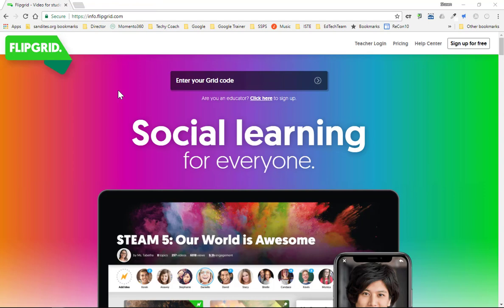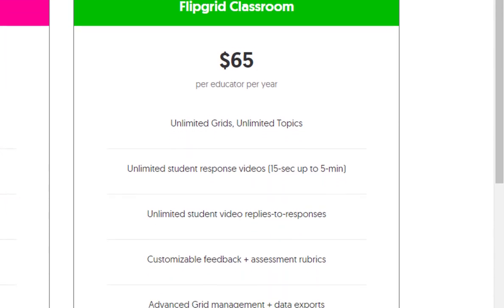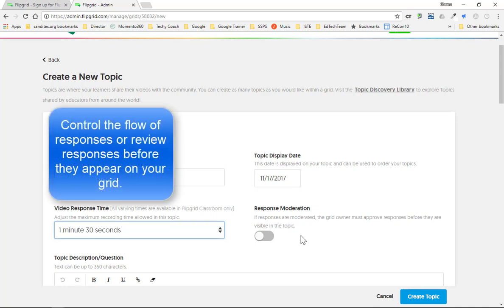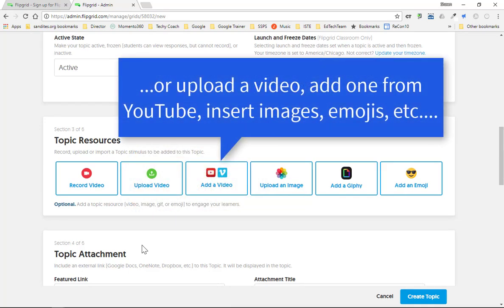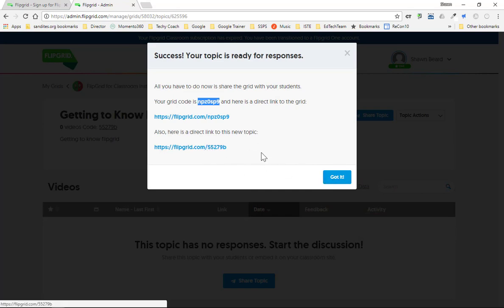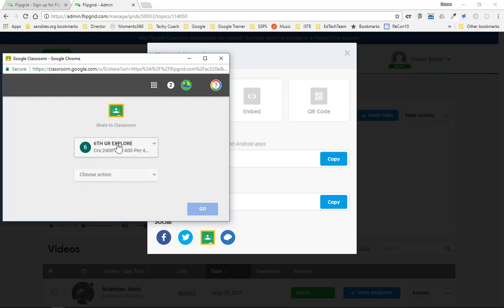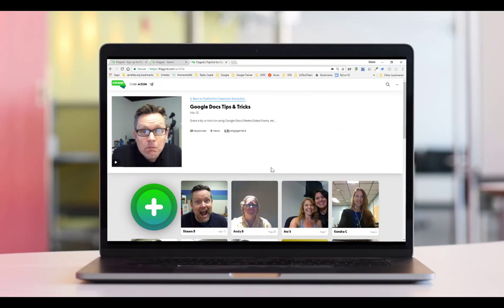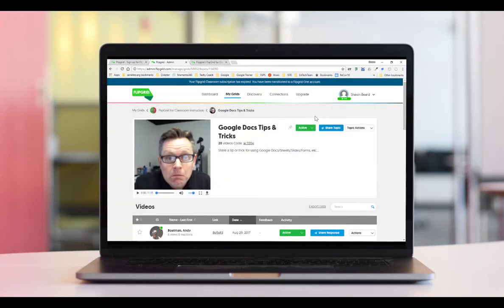Tech Time for Nov 17 - Getting to Know FlipGrid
This video introduces FlipGrid to teachers - an awesome tool for teaching and collaboration.